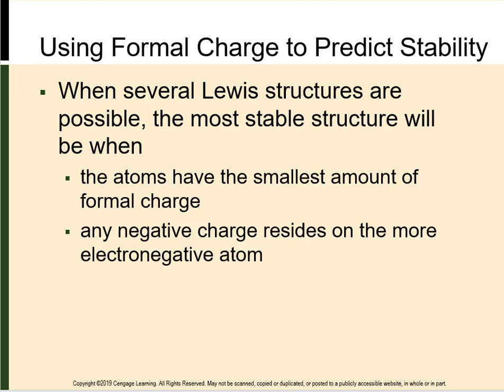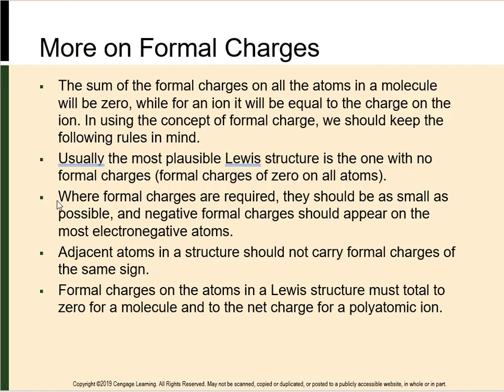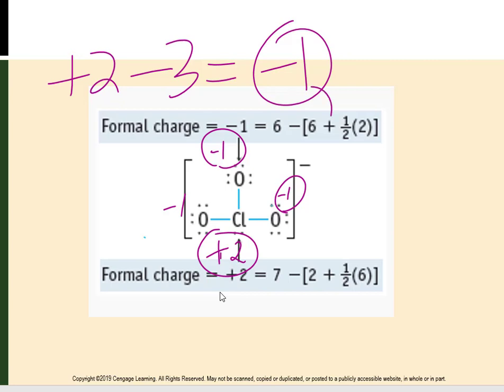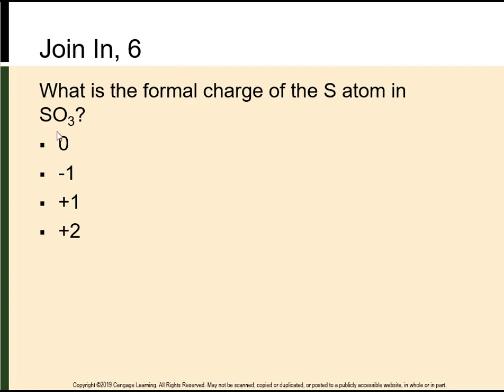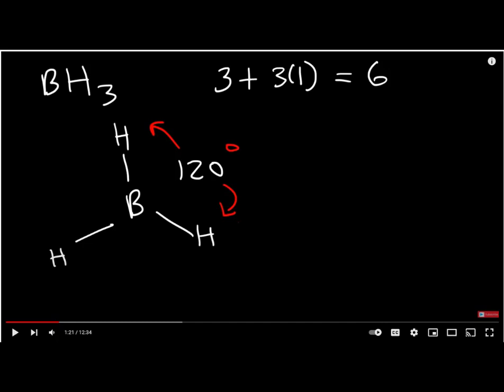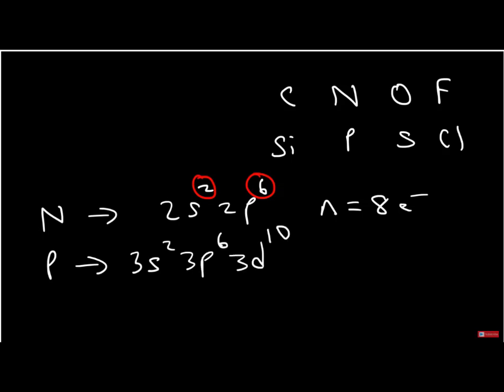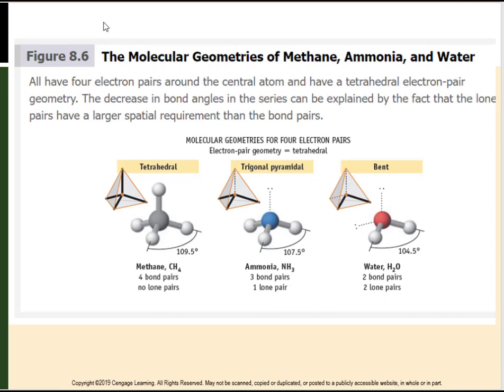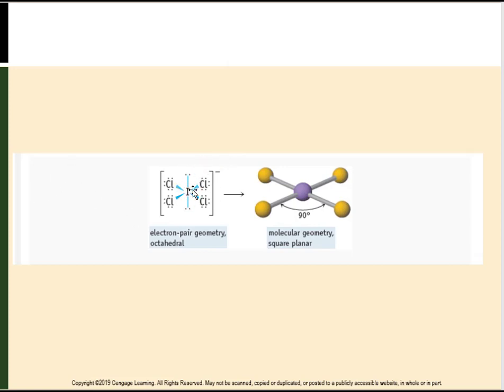Bonding and molecular structure part 2